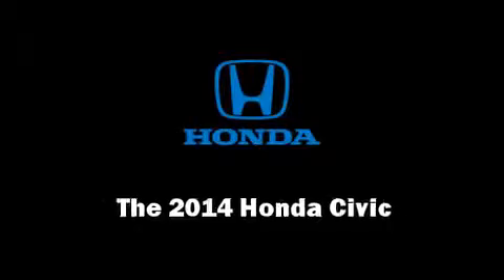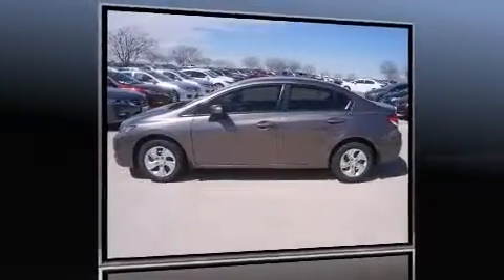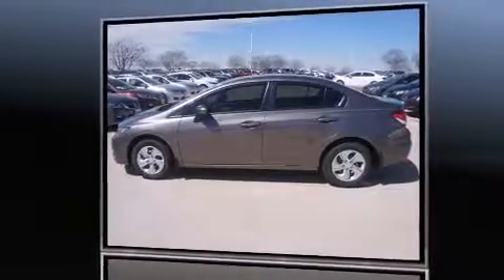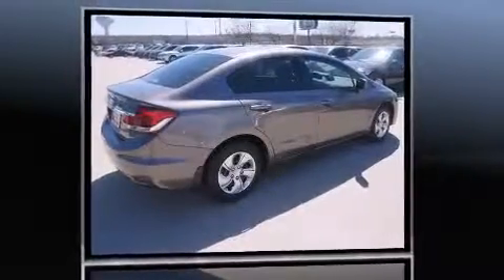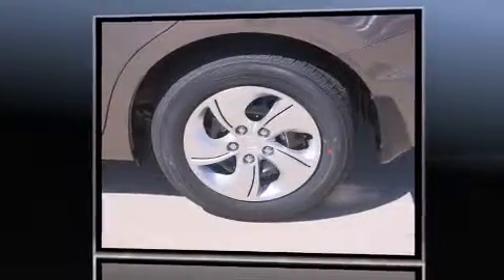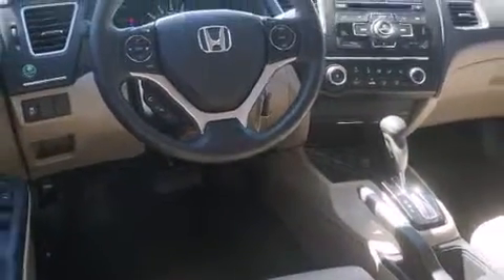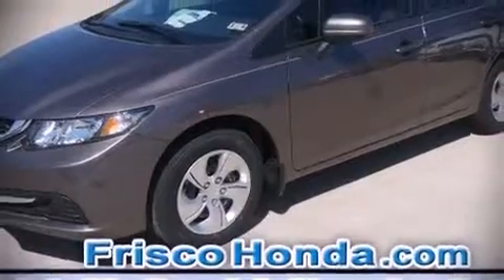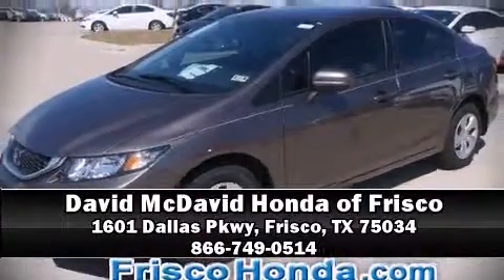2014 Honda Civic 4dr CVT LX in Frisco, TX 75034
Step into the 2014 Honda Civic This 4 door, 5 passenger sedan will allow you to take command of the road with confidence! It features an automatic transmission, front-wheel drive, and a 1.8 liter 4 cylinder engine. Honda prioritized practicality, efficiency, and style by including: delay-off headlights, a trip computer, telescoping steering wheel, power door mirrors, power windows, cruise control, and remote keyless entry. Audio features include a CD player with MP3 capability, and 4 speakers, providing excellent sound throughout the cabin. Honda ensures the safety and security of its passengers with equipment such as: dual front impact airbags with occupant sensing airbag, front SIDE impact airbags, traction control, brake assist, a panic alarm, and ABS brakes. This car was designed with safety in mind, allowing you to drive with even greater assurance. Our experienced sales staff is eager to share its knowledge and enthusiasm with you. We'd be happy to answer any questions that you may have. We are here to help you.